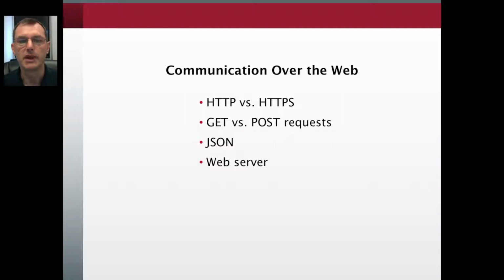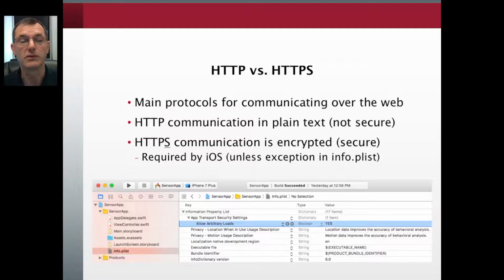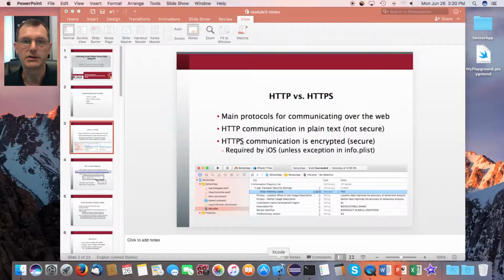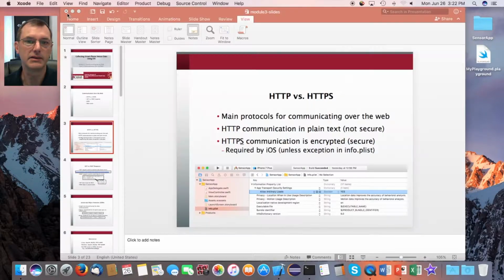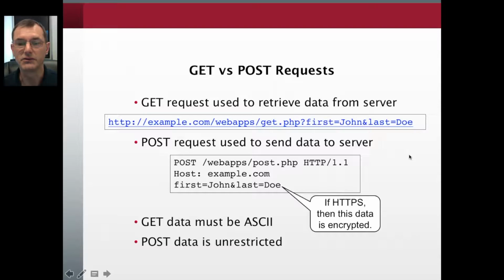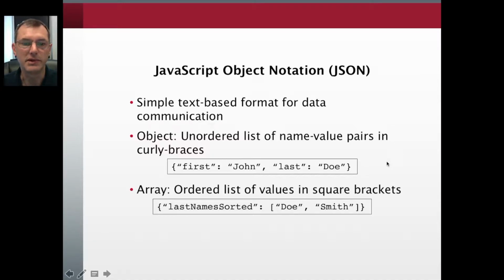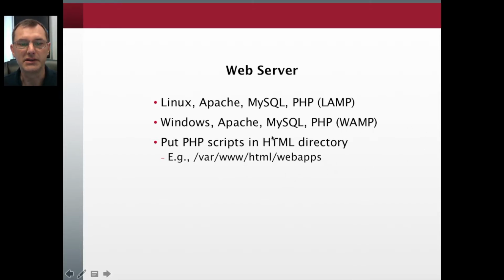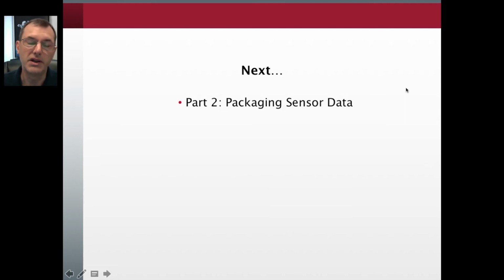Collecting Smart Phone Sensor Data Using iOS: Module 3 Part 1